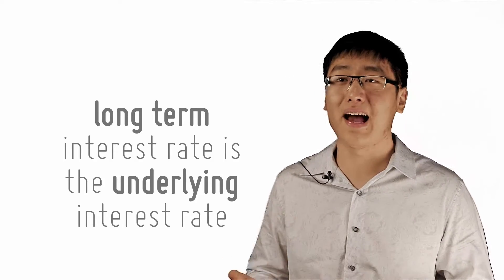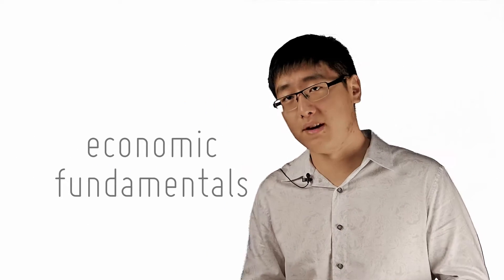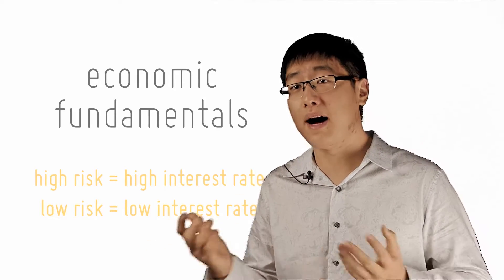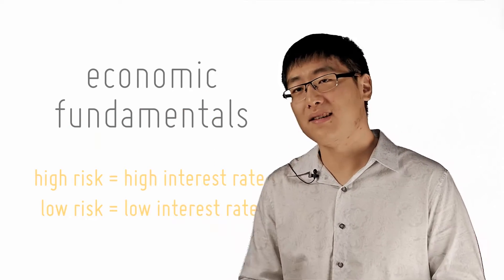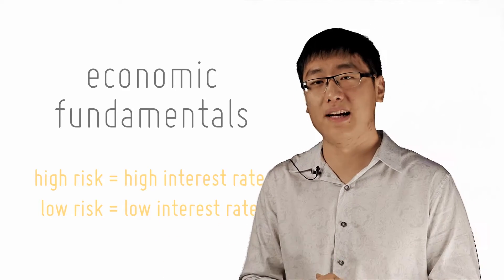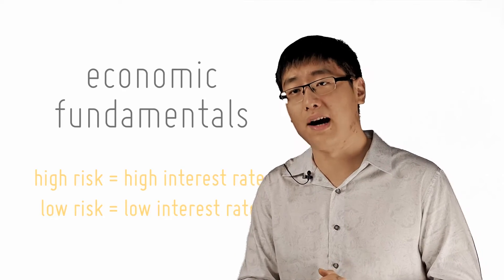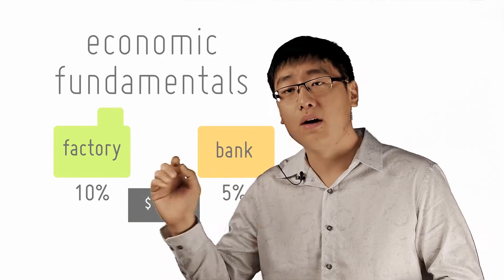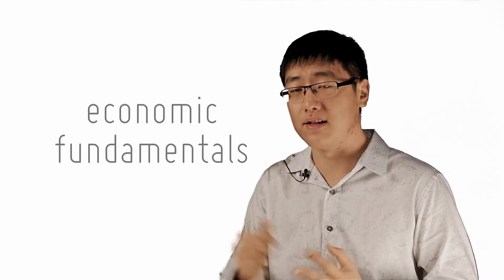Long Term Interest Rate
[6/26]
by openlectures

Now that we know what short term interest rate is, let's explore a more fundamental concept - long term interest rate. Instead of being determined by the demand and supply of money, it is determined by economic fundamentals,